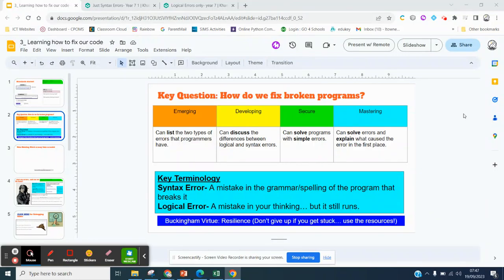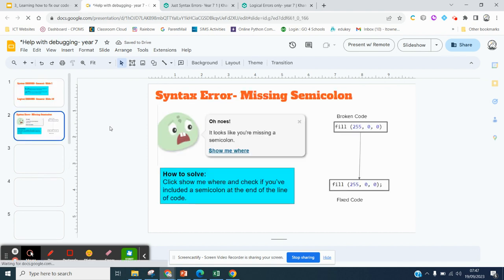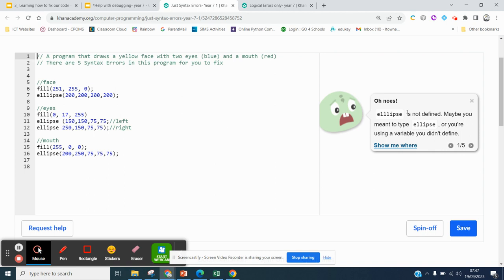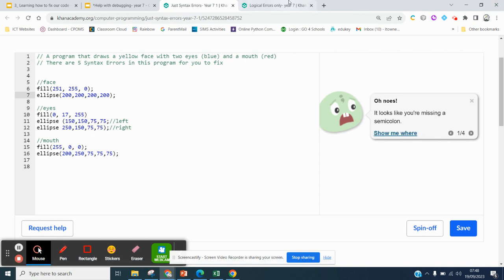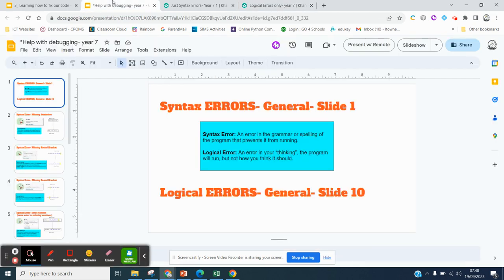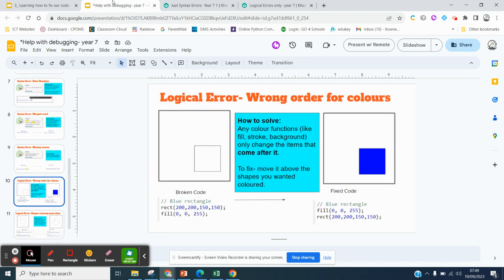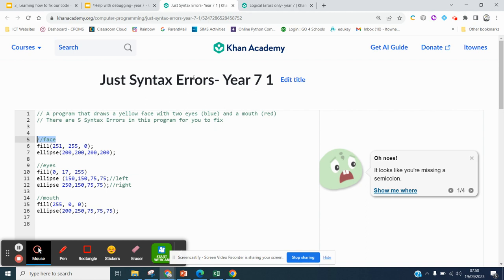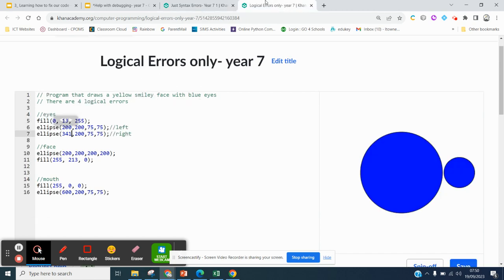Errors logical and syntax